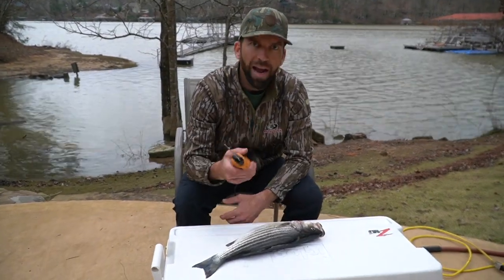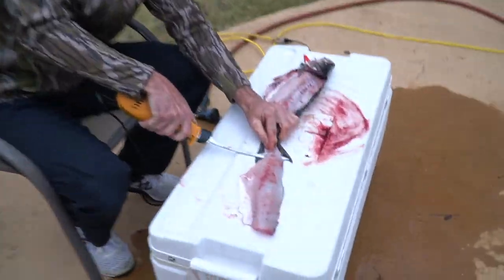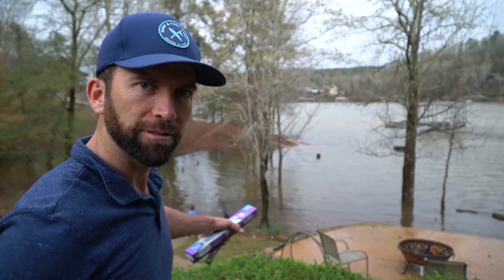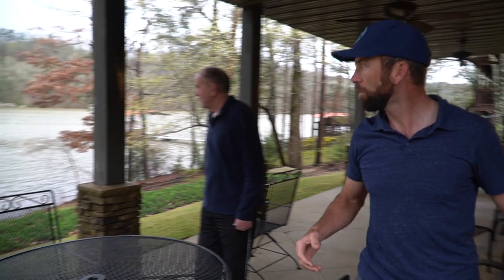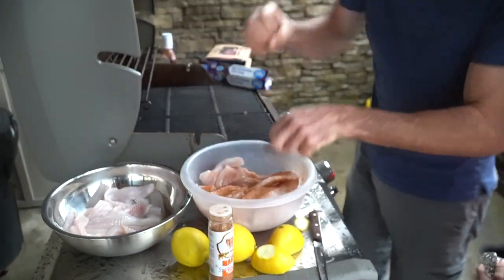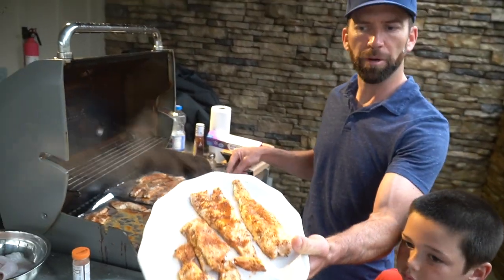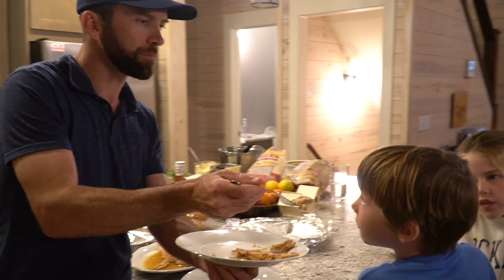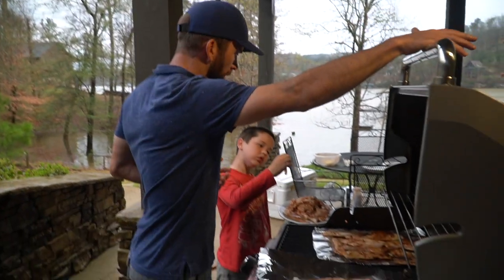How to clean and cook bass!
Link to how we caught these fish. We caught these fish at Lewis Smith Lake!